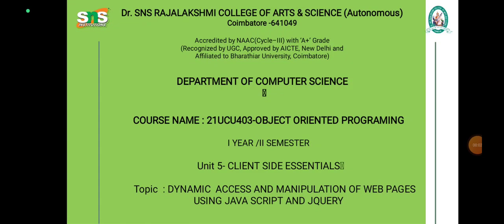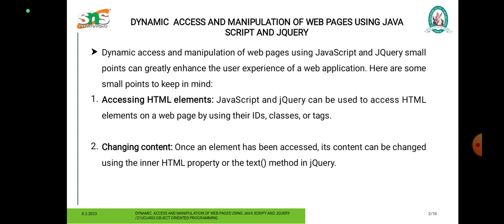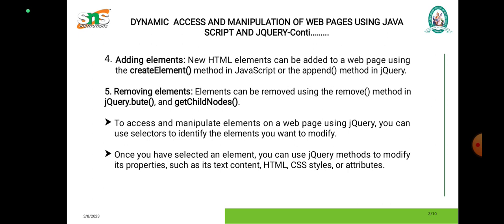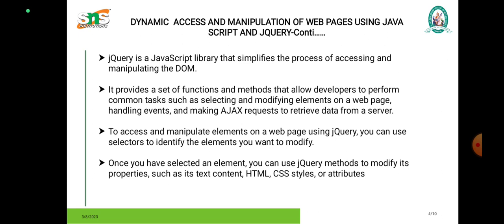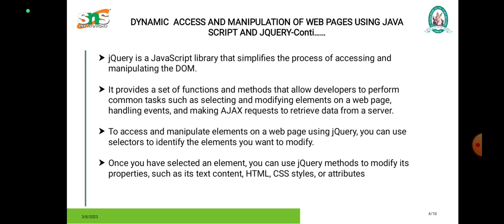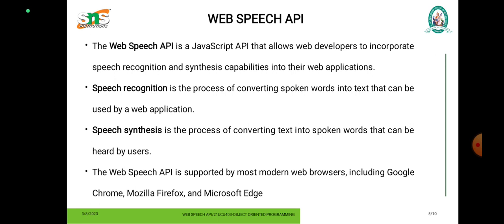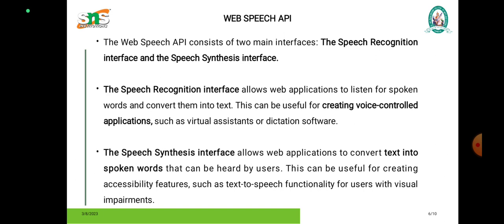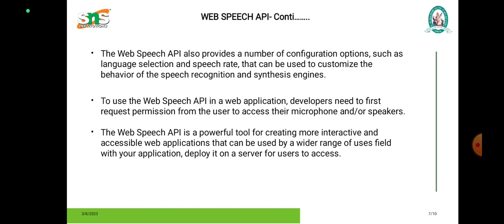Object Oriented Programming- Web Speech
The Web Speech API of JavaScript is used in many types of applications. As the web speech api has two different components as SpeechRecognition API which is used for speech-text conversion and SpeechSynthesis API which is used for text-speech conversion